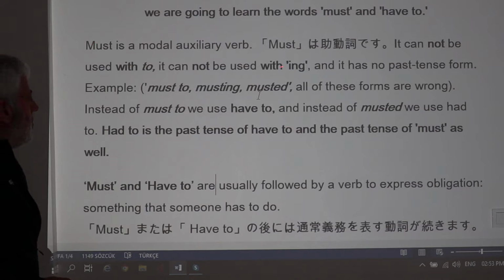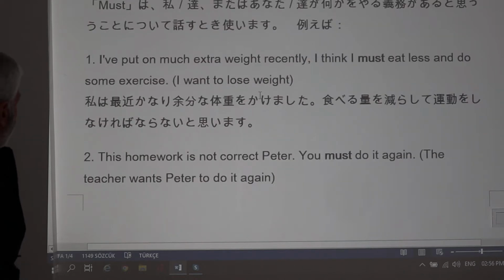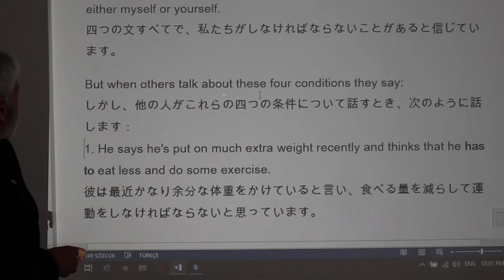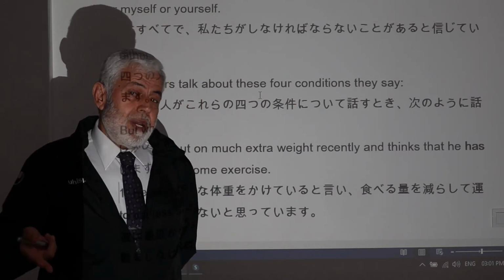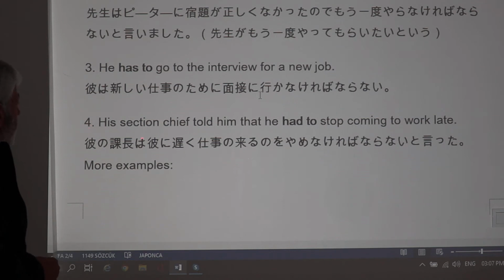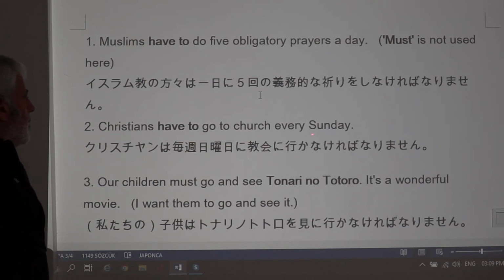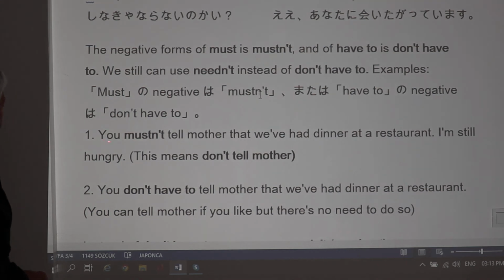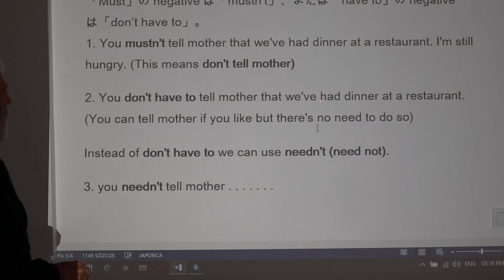日本語での英語, 27, Must vs have to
Here the learner finds multilingual lessons including Arabic, English, German, Japanese and Turkish. My lessons are designed to meet the needs of students of all levels as well as the needs of adults interested in foreign languages and culturs.